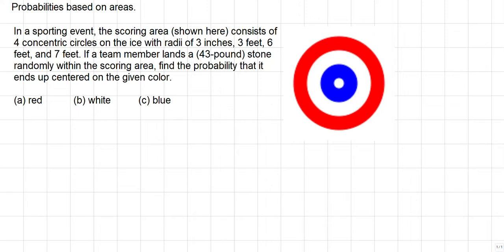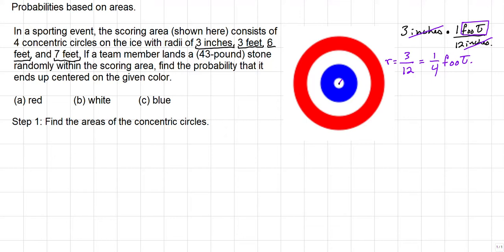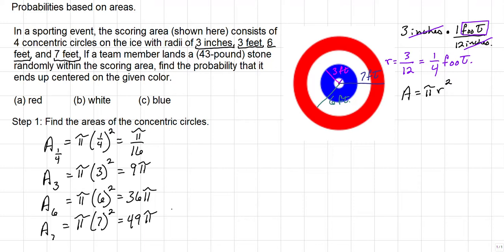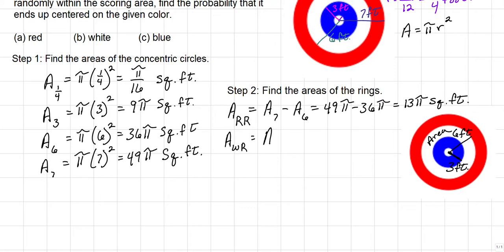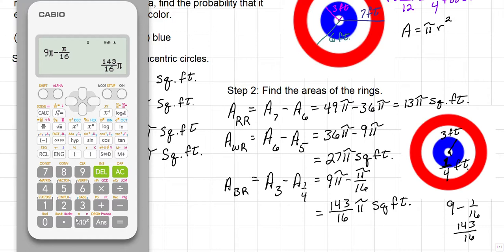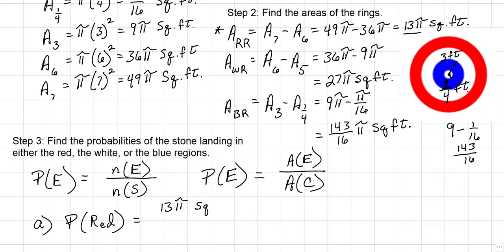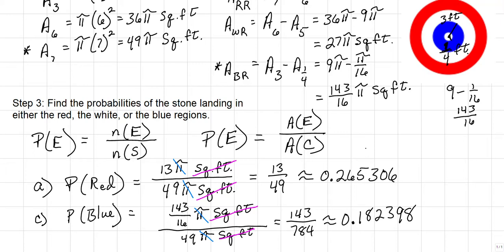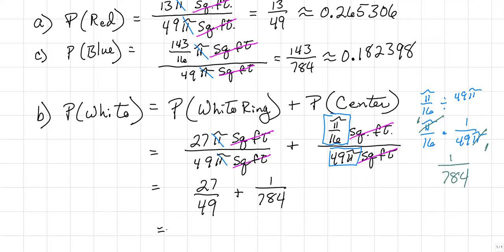MTH 110_11.1.27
Probabilities based on areas